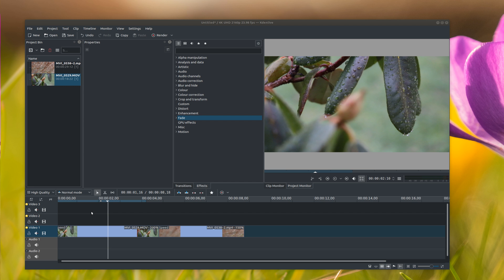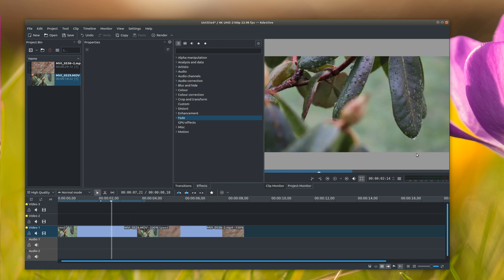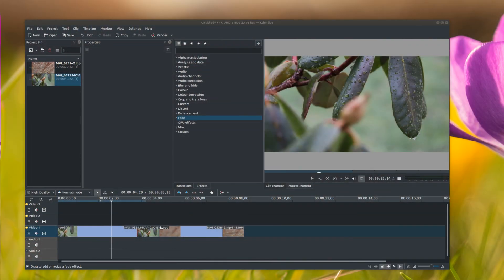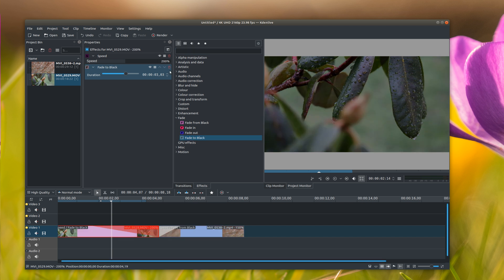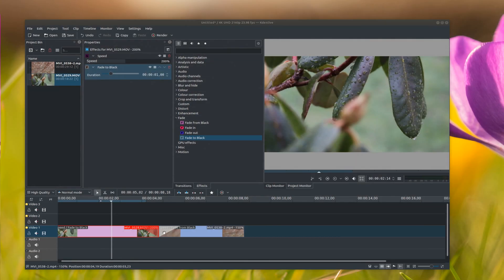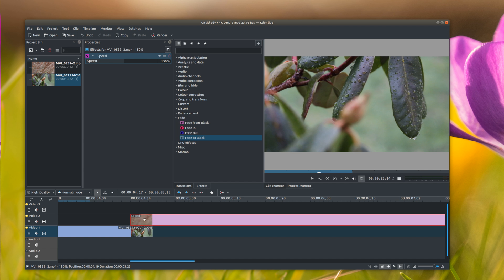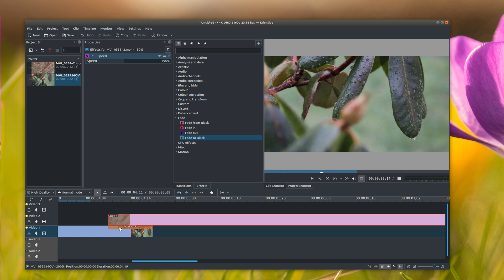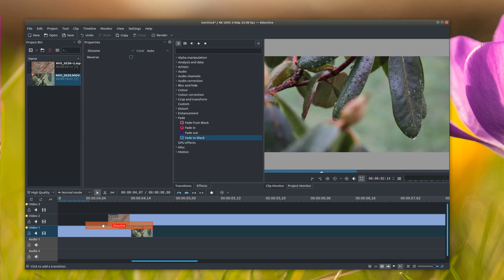Kdenlive Dissolve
Hi guys, today we are going to be adding a dissolve transition between two clips in Kdenlive.